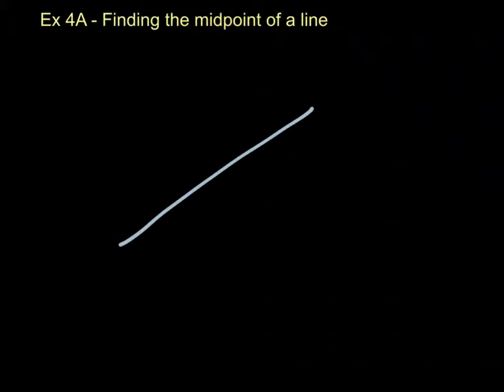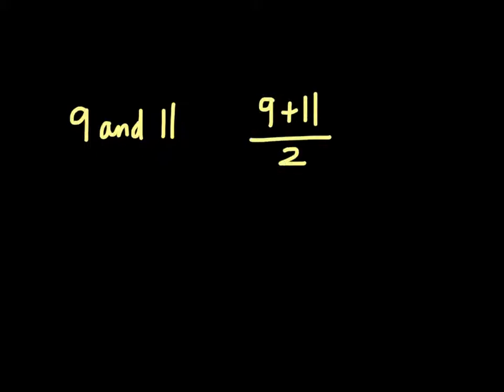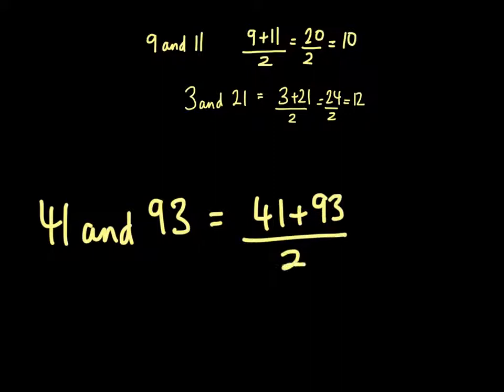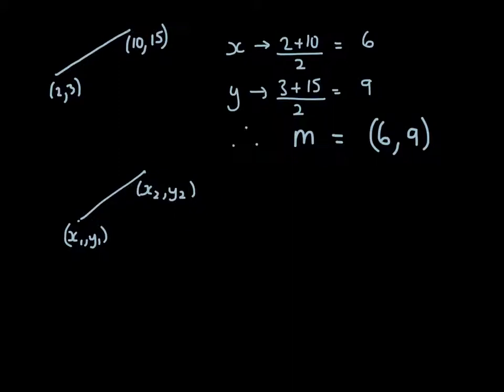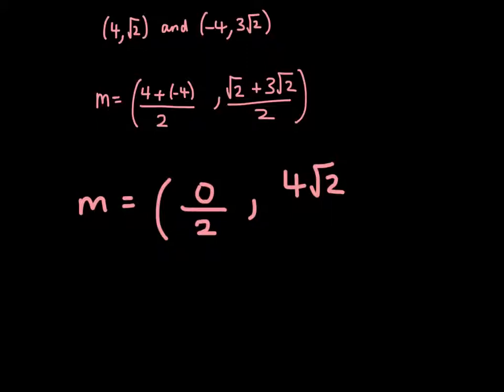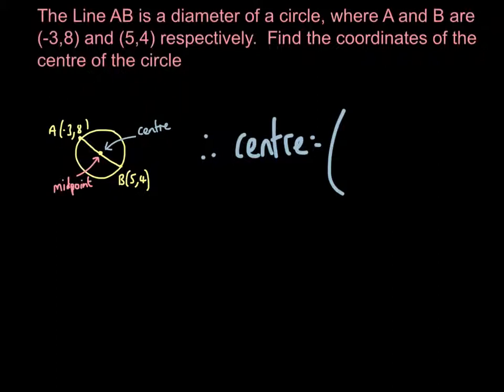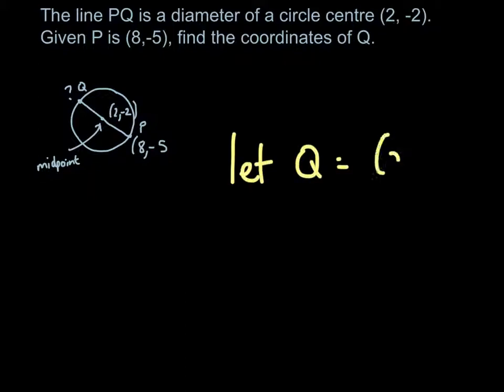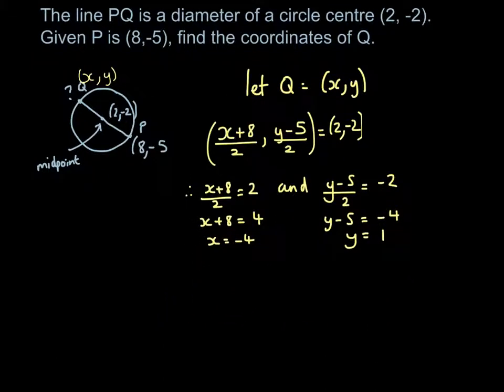Core 2 Ex 4A - Midpoints of Lines